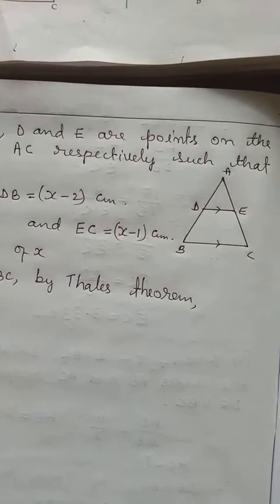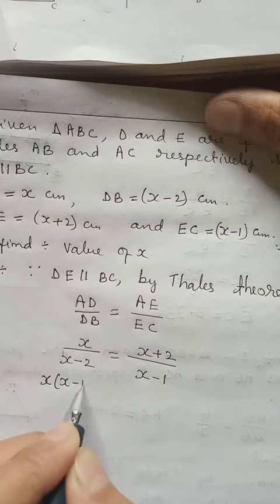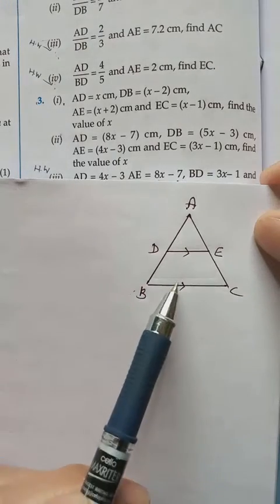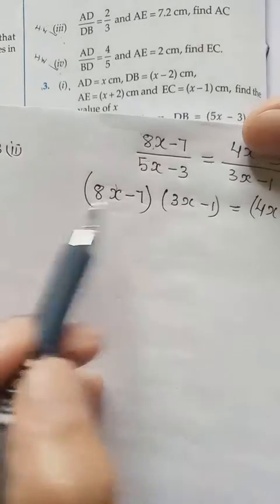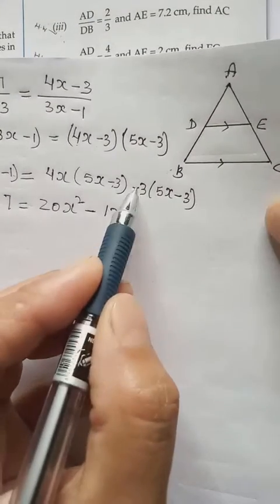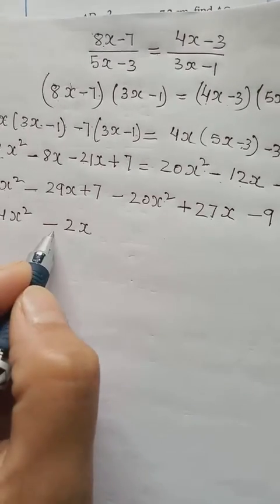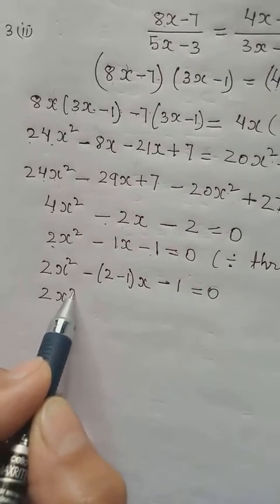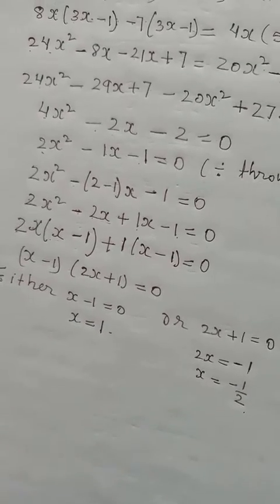class X maths ex 6a Q 3 i and ii geometry. similar triangles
application of Thales Theorem. MBOSE. Felishia Susngi